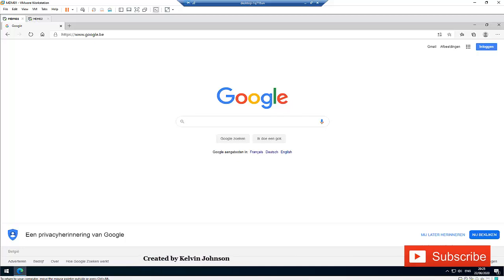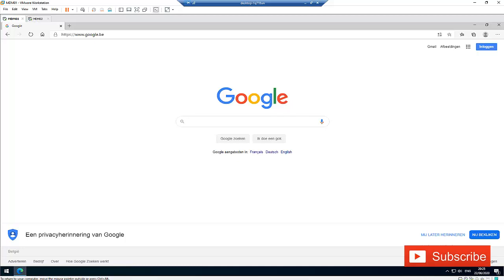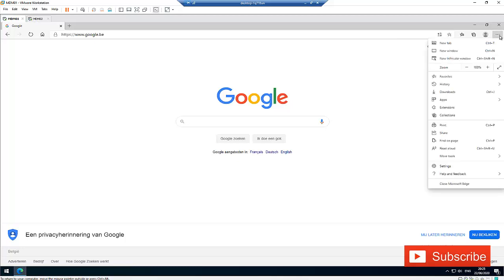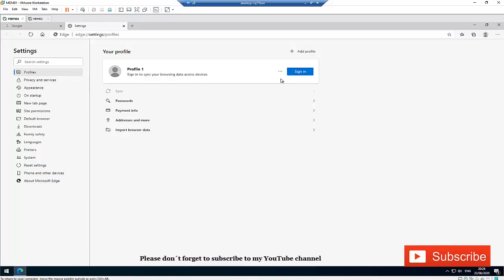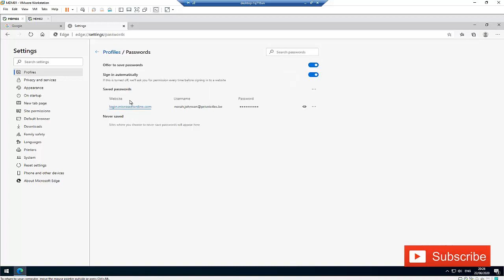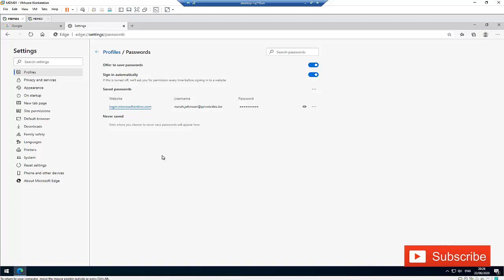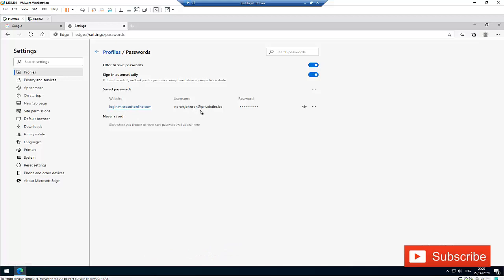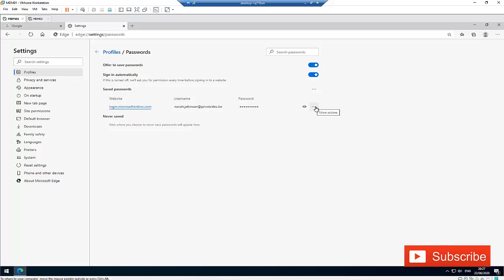Find saved password in Microsoft Edge | How to locate your saved password in Microsoft Edge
Find saved all your saved password in Microsoft Edge.
Find hidden password in Microsoft Edge.